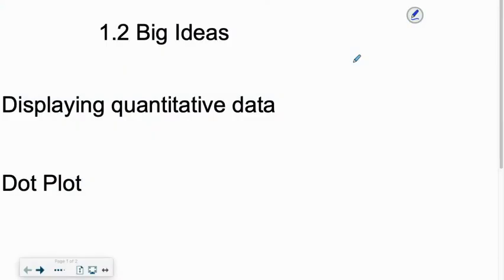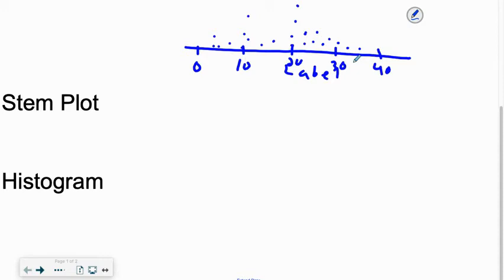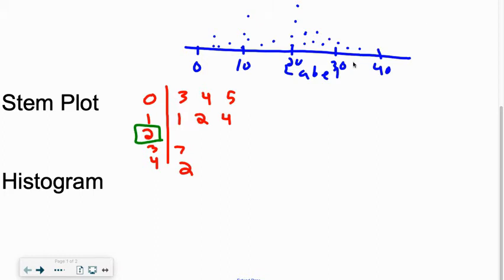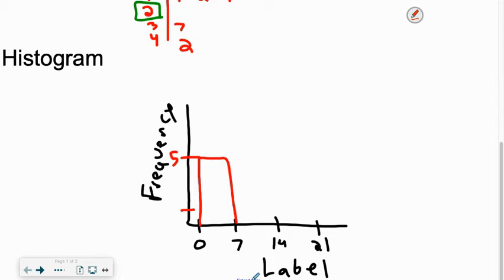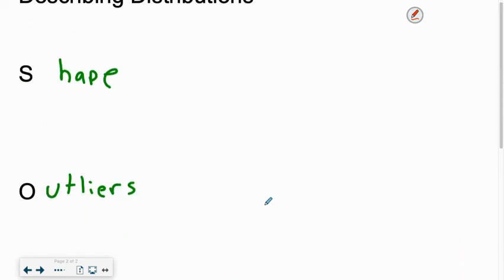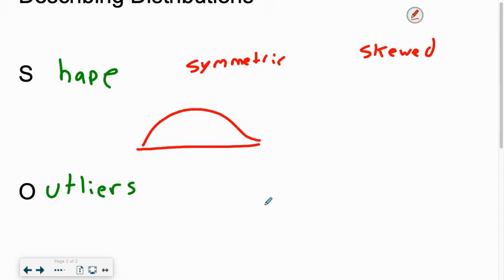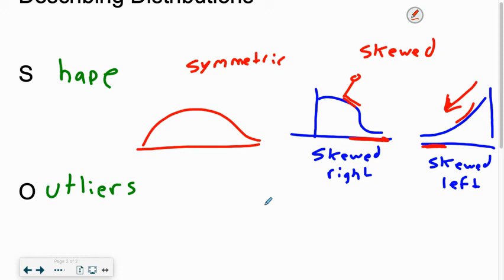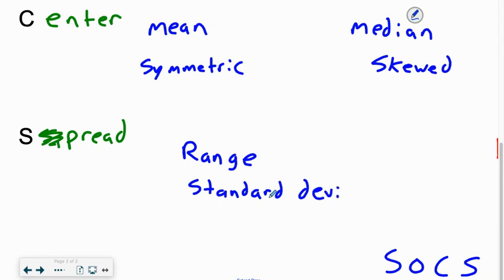1.2 Big Ideas